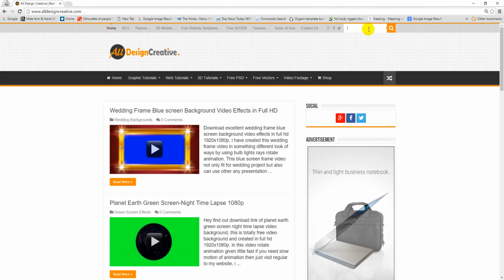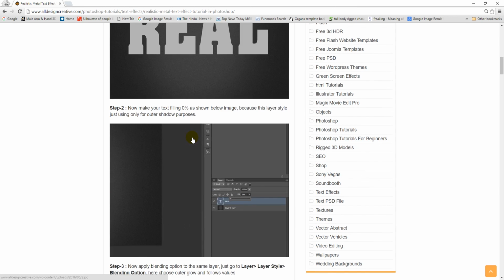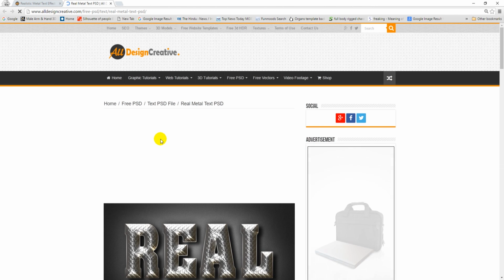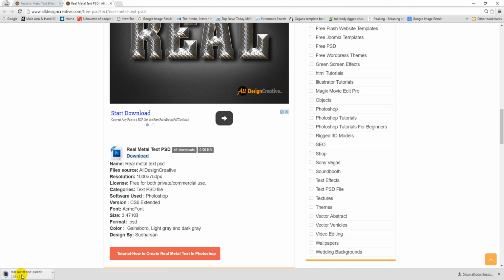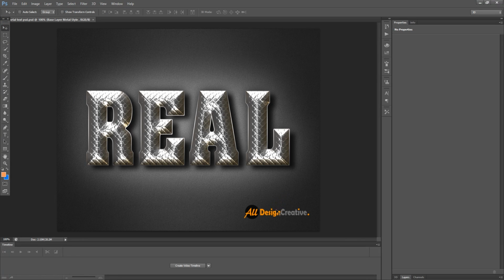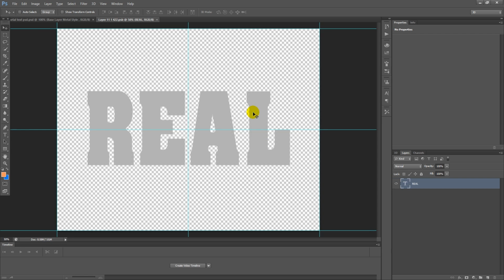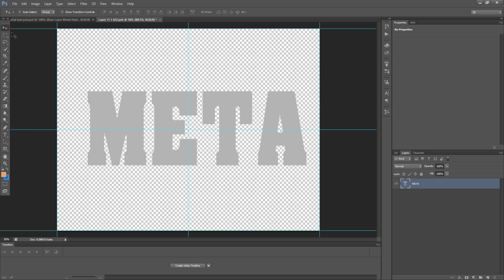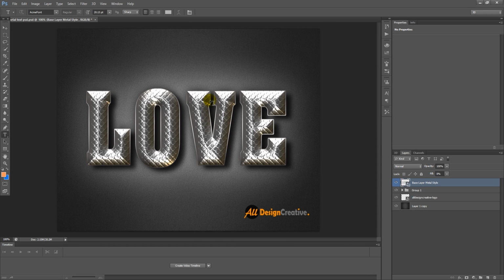Realistic Metal Text Effect in Photoshop within Minutes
Hi, in this video i will show you very simple way how to make 100% realistic metal text effects in Photoshop within minutes, Just watch this video and try yourself to make this hundred percent best metal text effect as well.